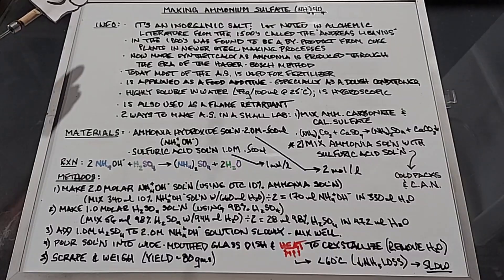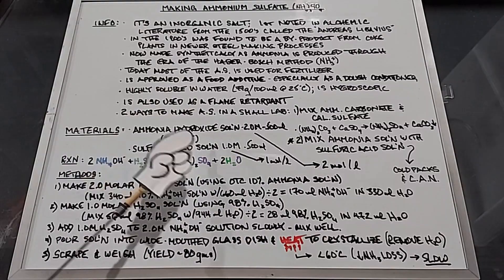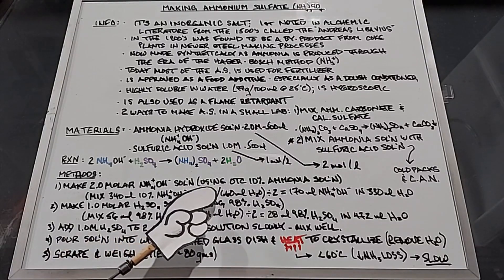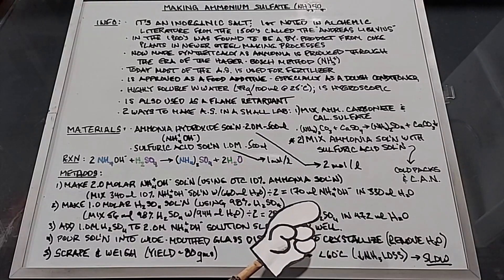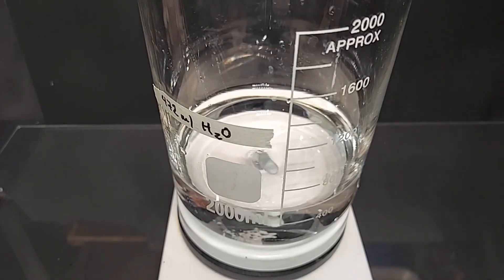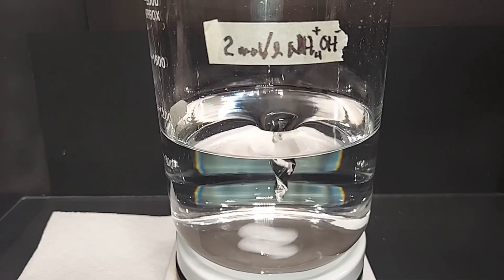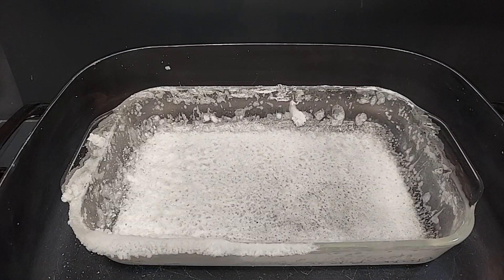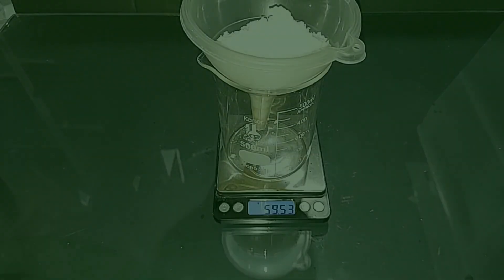Making Ammonium Sulfate (NH4)2SO4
Ammonium sulfate can be used in specific instances to harvest ammonium nitrate.  I'm making it now to be used eventually for that purpose.  It also has been used as a flame retardant, it can be found in our food, in nature, with the largest amount produced being used as a fertilizer .  It's made by mixing two liquids, ammonia and sulfuric acid.  While monitoring the pH, the ammonia sulfate is eventually produced as a solid.  In general it's mostly considered non-toxic and plants love it.